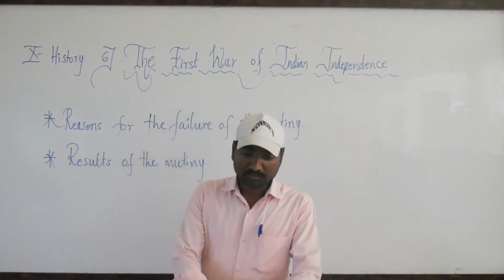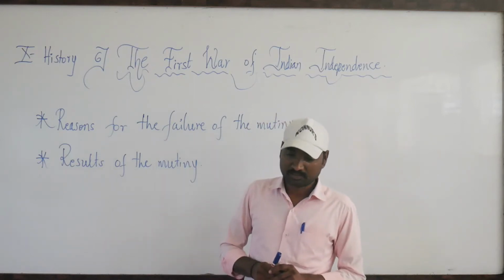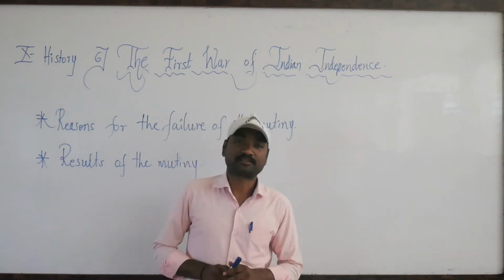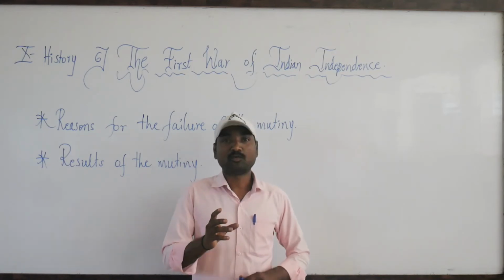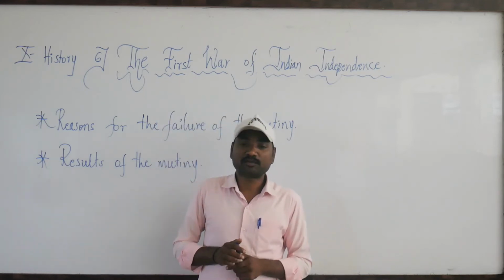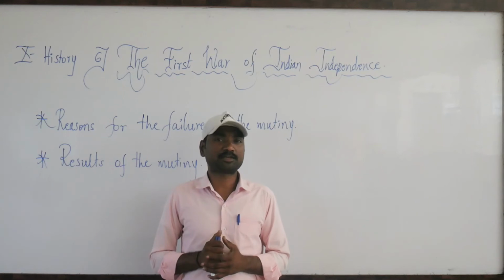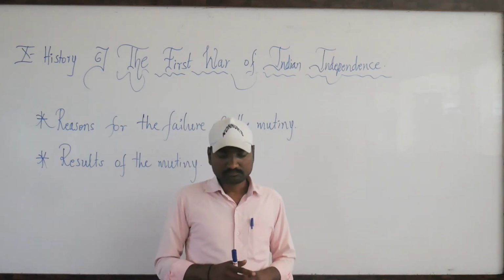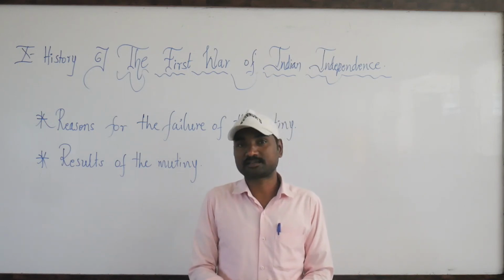Konnur's SSLC | Social Science | First war of Indian Independence | Part 2